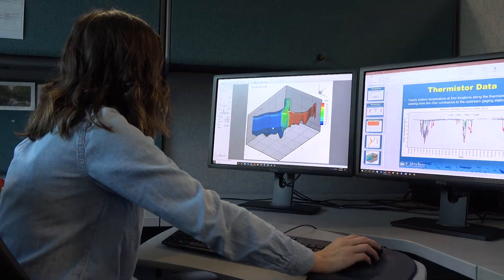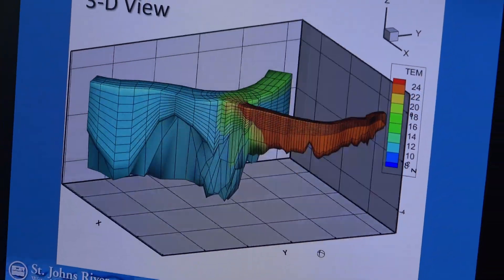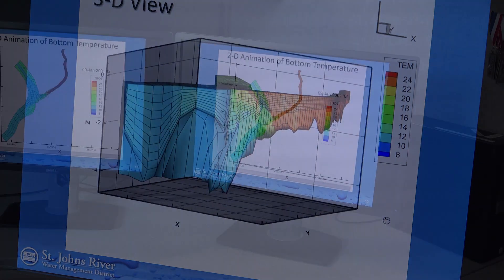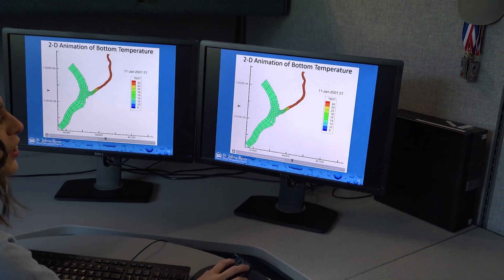Minimum Flows and Levels: Finding a balance for Florida’s waters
Maintaining a balance between the needs of people — drinking, bathing, irrigation, agriculture, industry — and the environment is part of the mission of the St. Johns River Water Management District. The scientific work that helps maintain that balance is the Minimum Flows and Levels (MFLs) Program. An MFL is based on establishing a protective minimum water body level with field-based environmental assessments and scientific literature as the basis for each MFL determination. Learn about the program and work of our MFLs staff on our